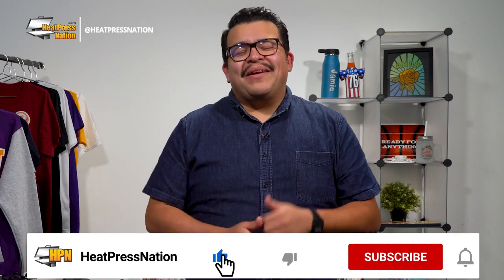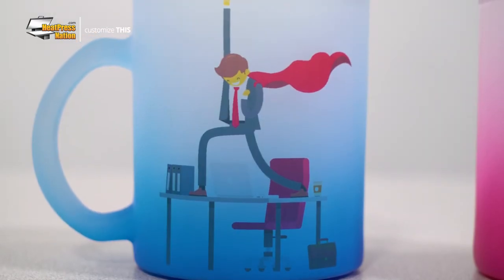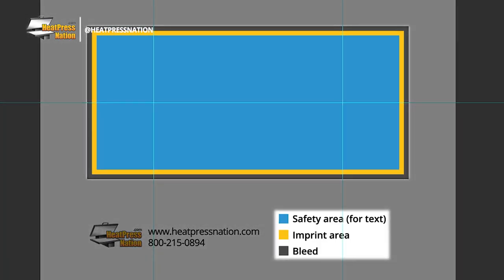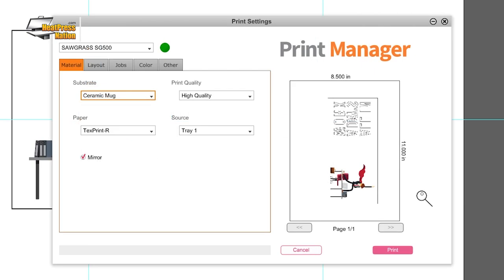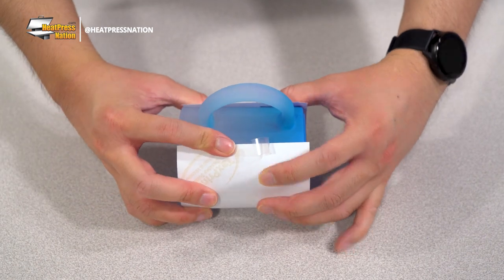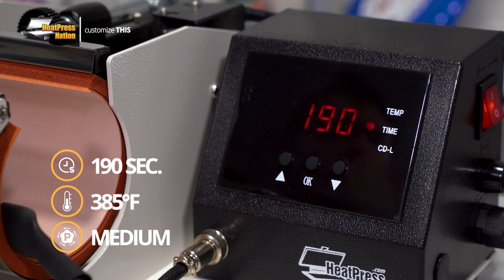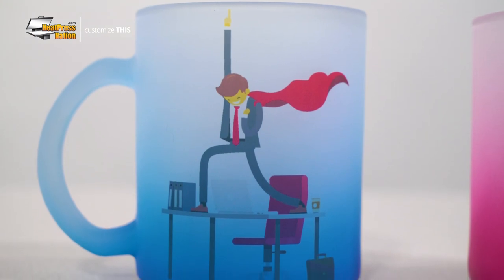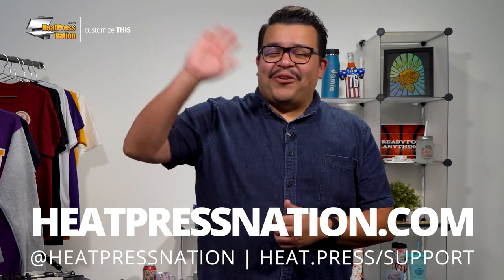How To Customize Gradient Mugs With Sublimation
If a plainly colored mug isn’t enough to suit your style, SubliCraft has got you covered with their smooth and colorful sublimation gradient mugs. In this video, Jared shows you how these elegant 11 oz. mugs can easily be customized with your own images using the MPress mug press.